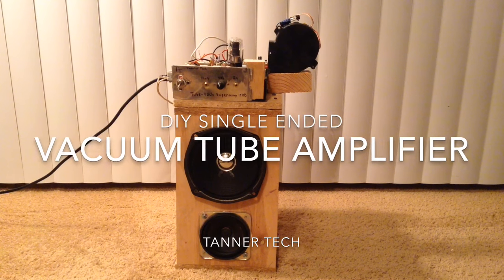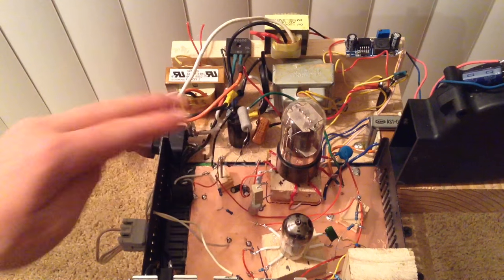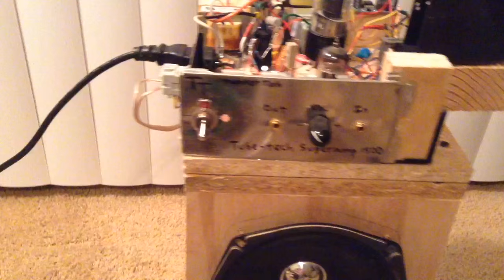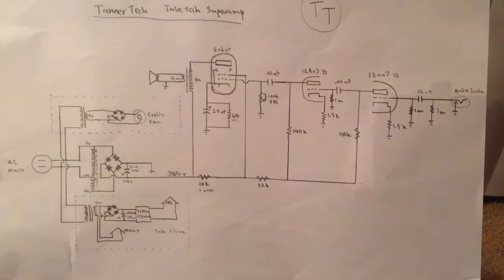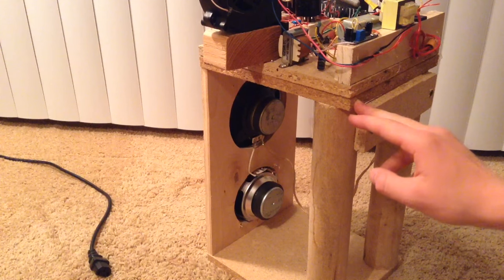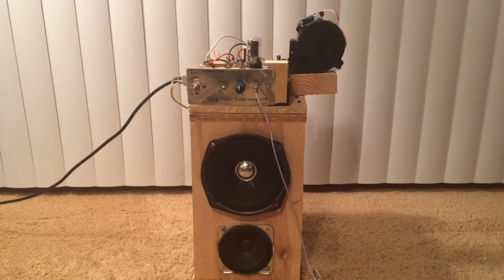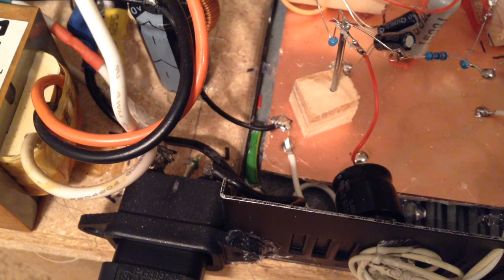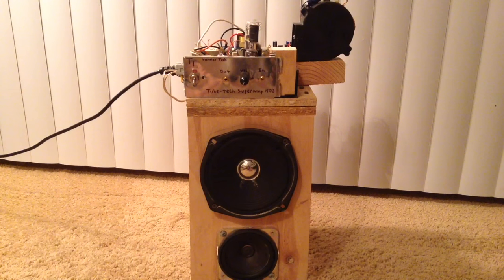DIY Vacuum Tube Amplifier With 12AX7 and 6V6 Tubes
This is a vacuum tube amplifier that I recently built.  It is all vacuum tubes and contains no transistors.  It sounds very nice and works great.  I approximate. The output wattage to be between 10 and 15 watts.  With the type of power supply that I am using, there will be a deadly voltage between the chassis ground and earth ground.  Only build if you are familiar with high voltages.  Do not touch earth ground and chassis ground simultaneously, you will be shocked.  I am not responsible for any damages to the health of any person who builds this.